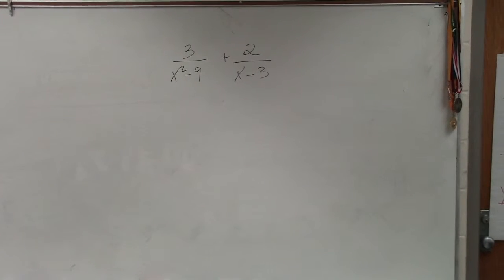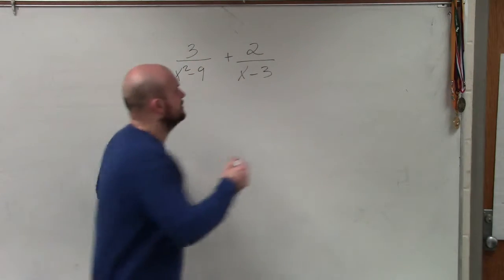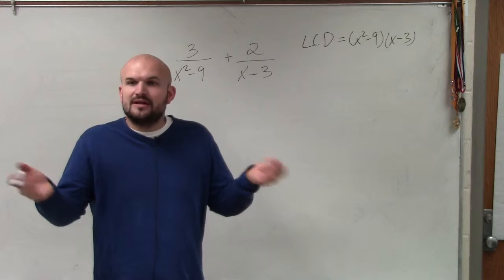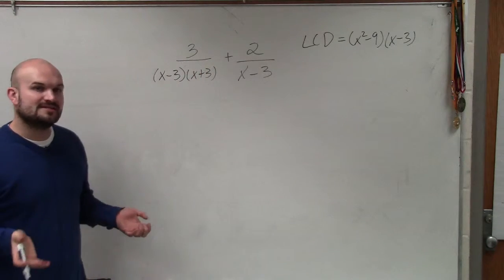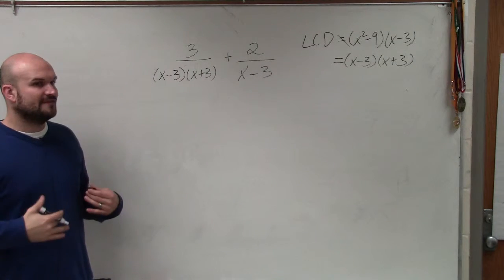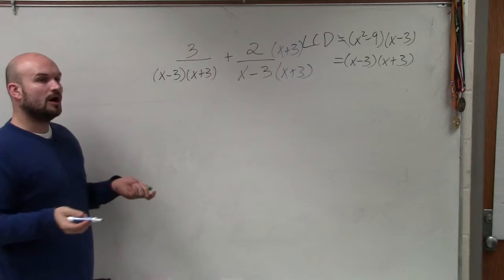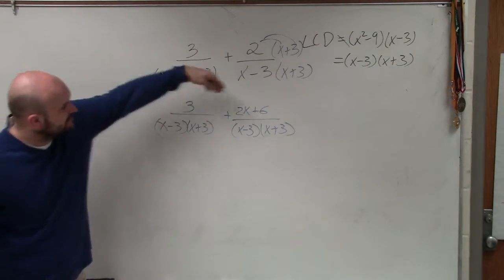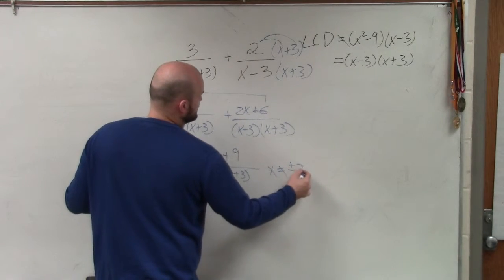Math tutorial for adding two rational expressions